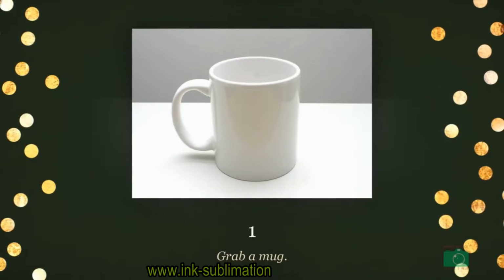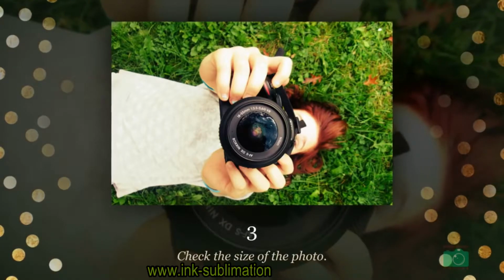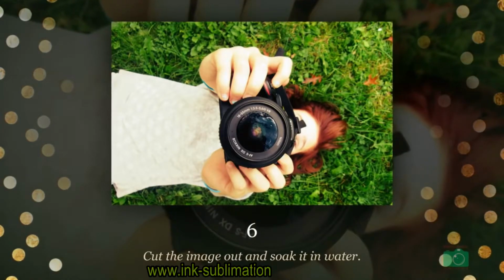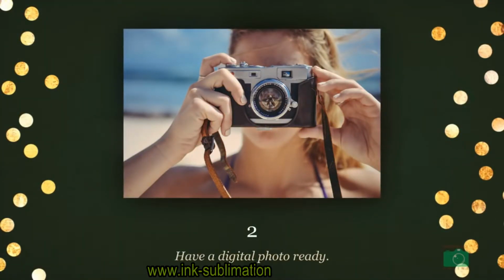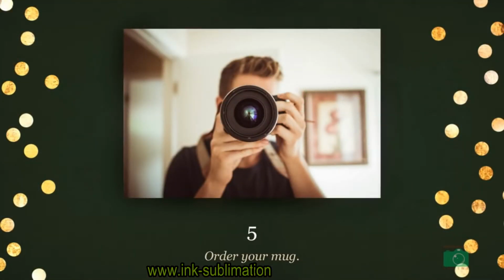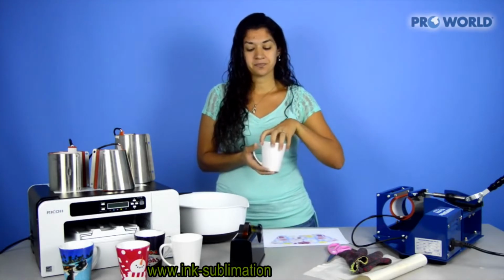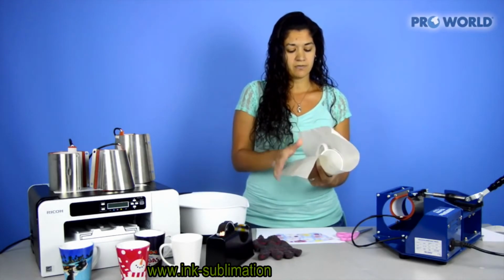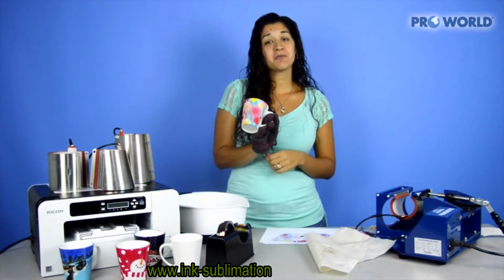Video demonstration teach you how to make your own mugs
Nanjing Hi Transfer Digital Technology Co.,Limited. is deal with sublimation transfer paper,
t-shirt transfer paper, fast dry sublimation paper, dye sublimation ink, photo paper, heat press machine,
ink chip, ink cartridge and large format printer.
*Information
Company: Nanjing Hi Transfer Digital Technology Co.,Limited